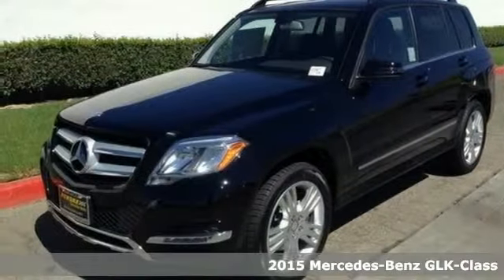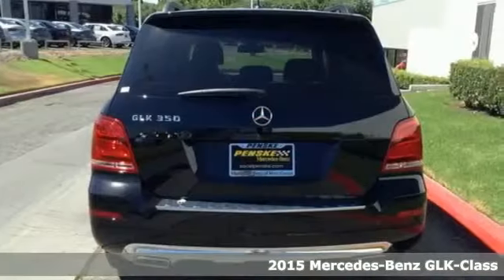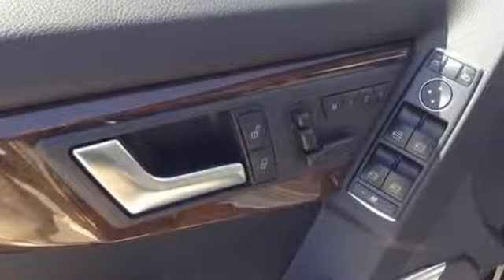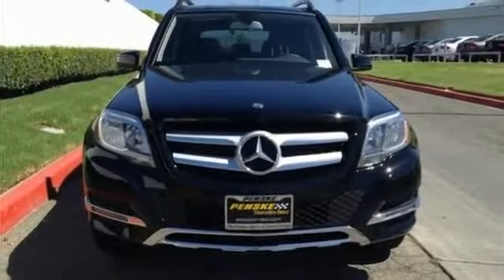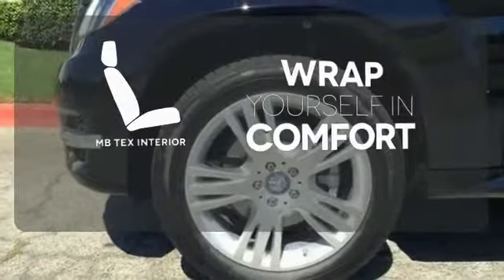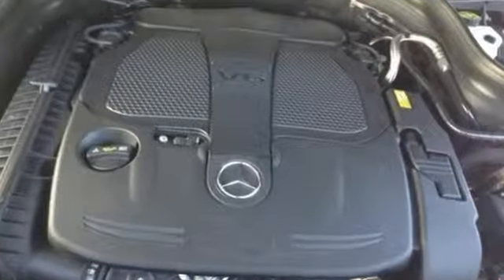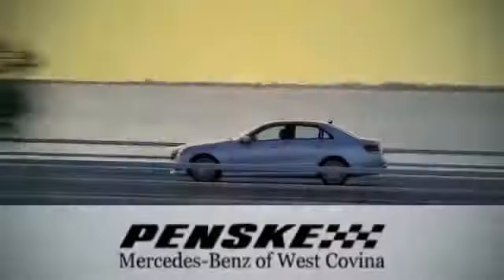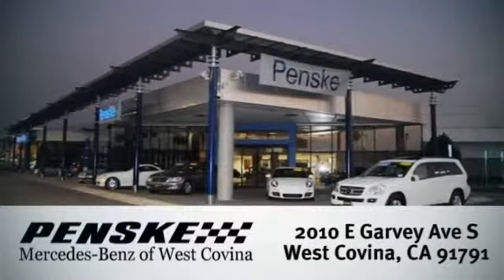2015 Mercedes Benz GLK Class West Covina CA El Monte, CA FG347770 360p